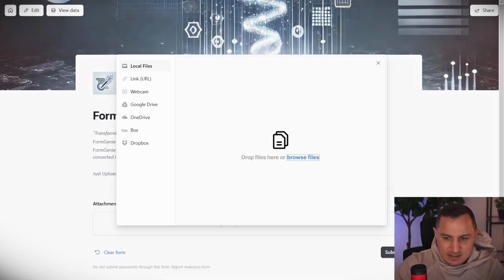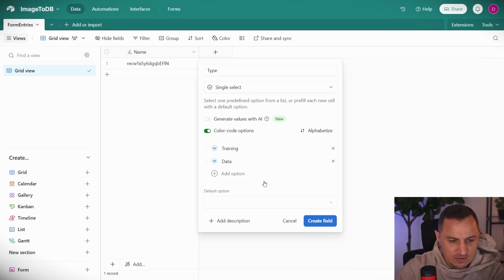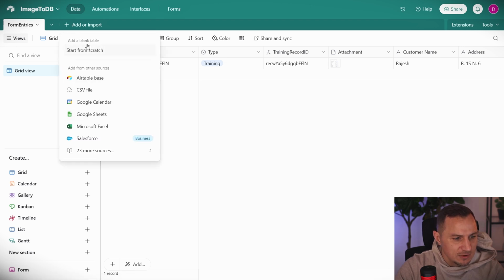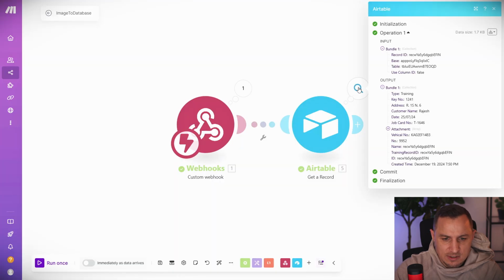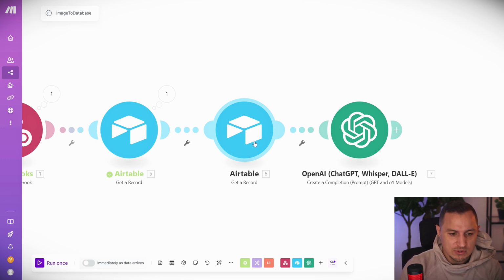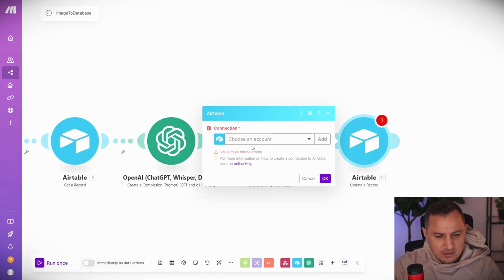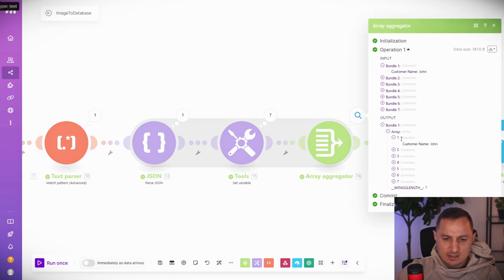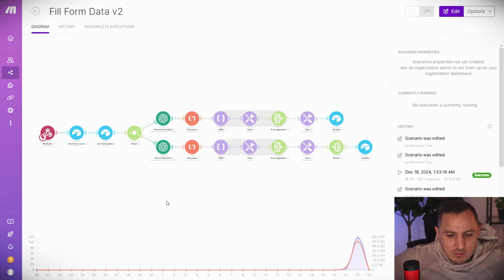STOP Losing Time with Manual Data Entry! Automate Data Entry with Make AI and Airtable!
Tired of wasting hours manually entering data from images into spreadsheets?
to get this and more templates
Let AI handle the heavy lifting! In this tutorial, we’ll show you how to build an AI-Powered Image-to-Database Automation that extracts text from images and organizes it into a custom Airtable database.

Using Make.com and AI-powered tools, you’ll learn to:
✅ Automate text extraction from submitted images
✅ Organize extracted data into a structured and searchable Airtable database
✅ Save countless hours by eliminating tedious manual data entry

Whether you’re managing invoices, contracts, or any other text-heavy documents, this automation will save you time and effort.

Don’t let manual data entry slow you down. Watch this full tutorial to learn how to automate your process today!